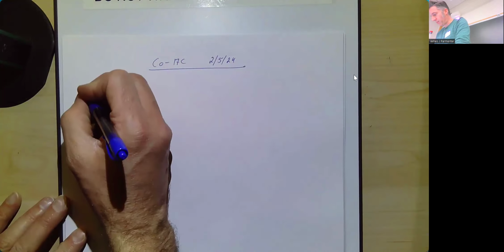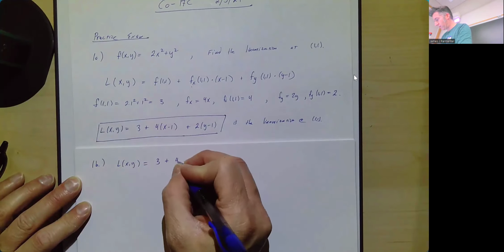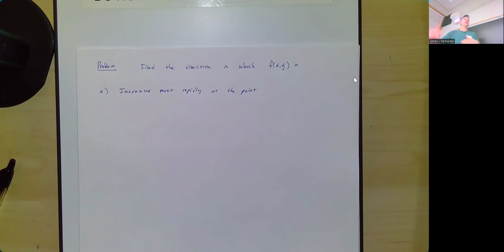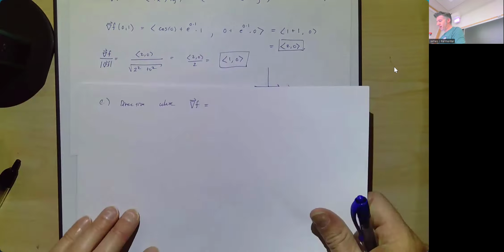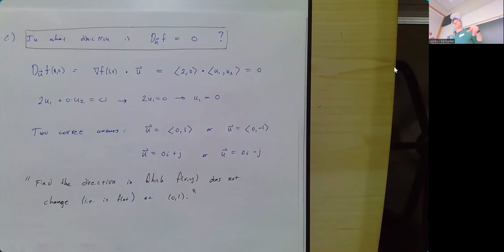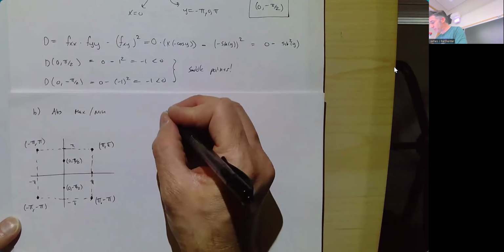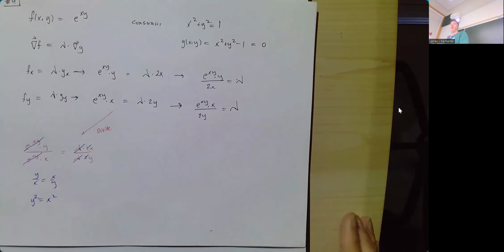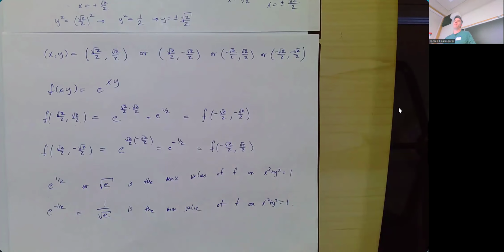Co-17C 2-5-24: Exam 1 Review